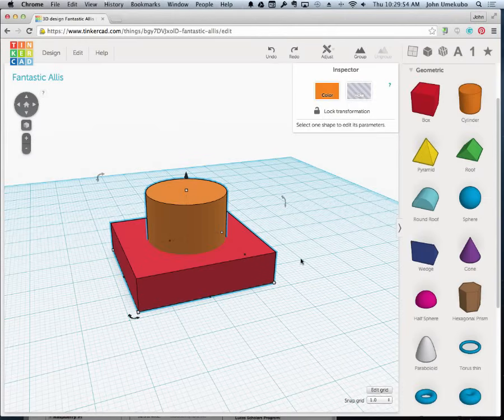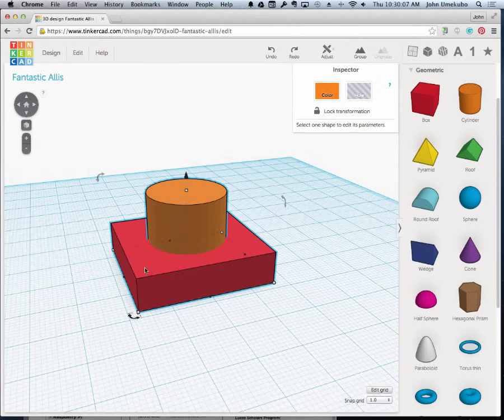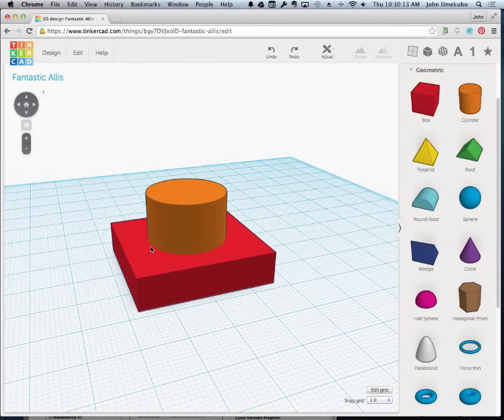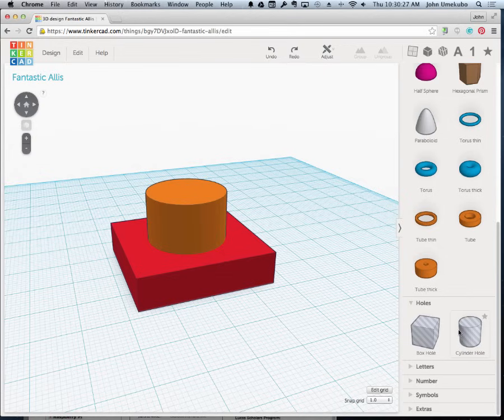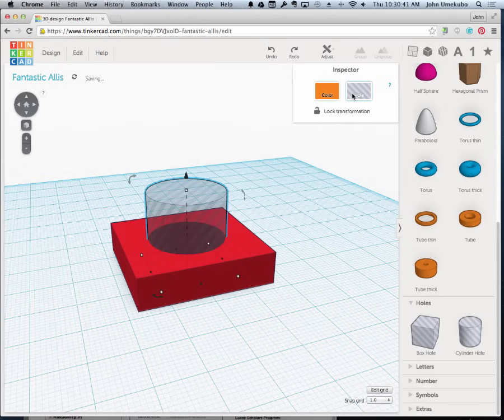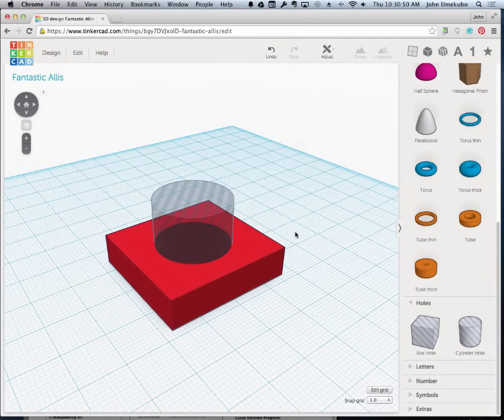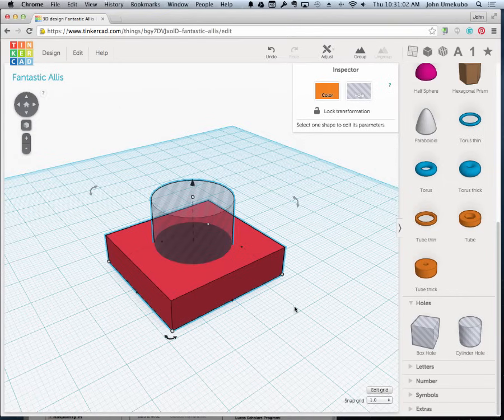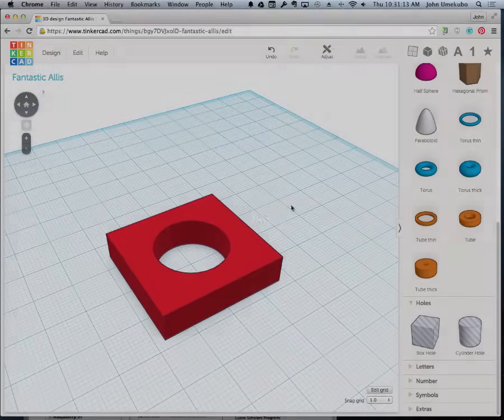TinkerCAD - Creating Holes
Turn an object into a hole to create an empty space in another object.